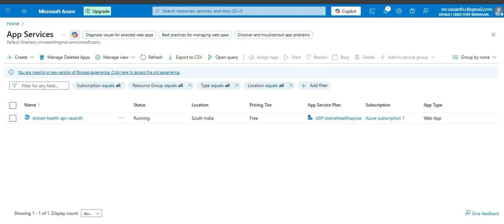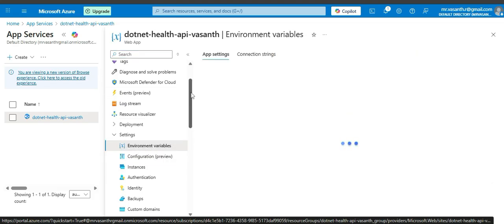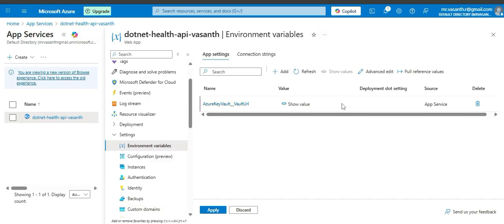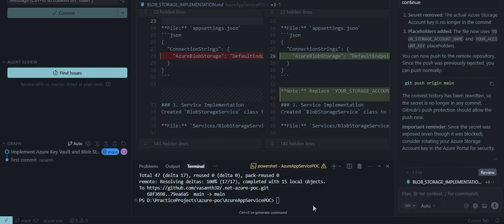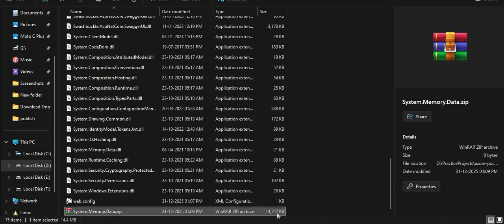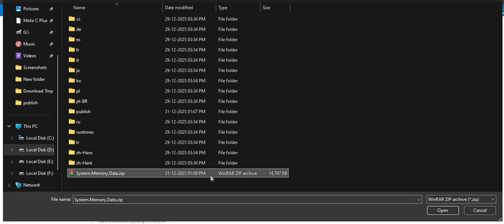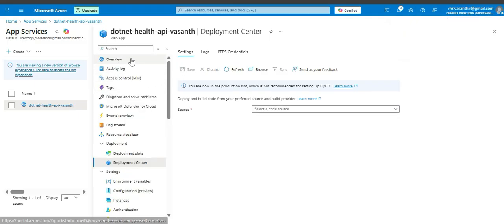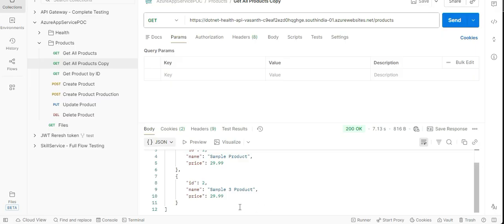Secure .NET App Service Deployment using Azure Key Vault (Step by Step)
In this video, I show how to deploy a .NET Web API to Azure App Service using Azure Key Vault for secure secret management.

🔥 What you’ll learn in this video:

Why NOT to store secrets in appsettings.json

Create Azure Key Vault from Azure Portal

Store SQL & Azure Blob Storage connection strings securely

Use Key Vault Configuration Provider in .NET

Enable Managed Identity in Azure App Service

Grant Key Vault access using RBAC

Deploy and verify the app end-to-end

✅ No passwords
✅ No connection strings in code
✅ Production-ready Azure setup

This is a real-world .NET + Azure POC, perfect for:

.NET Developers

Azure beginners

Interview preparation

Managed Identity